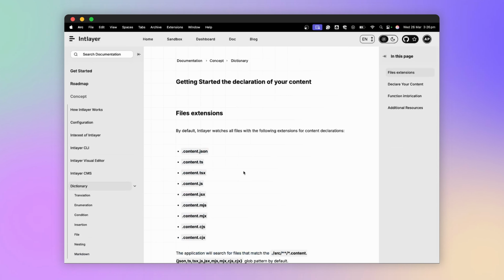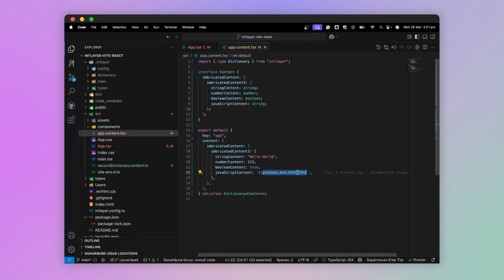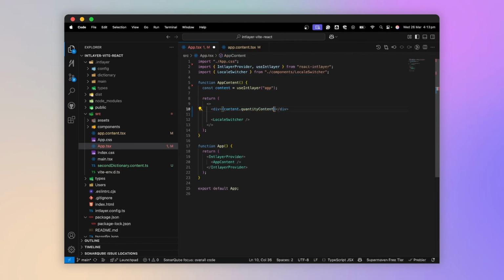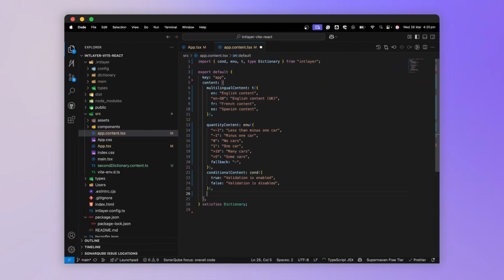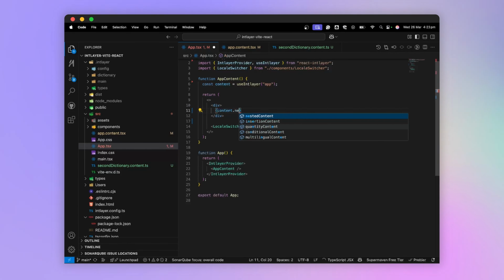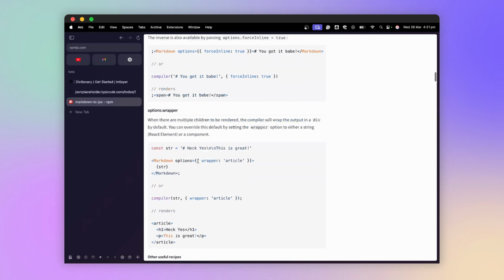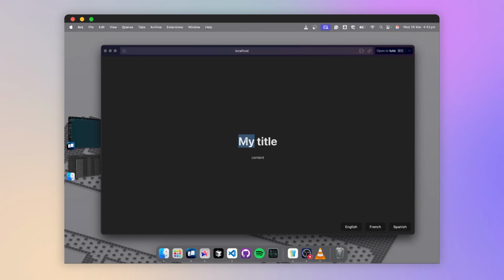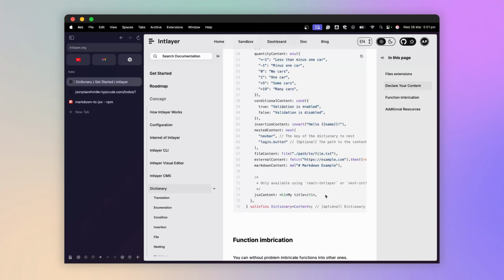i18n, Markdown, JSON… one single solution to manage it all | Intlayer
🔍 Discover Intlayer – The Ultimate i18n + CMS Toolkit for Modern Web Apps

In this video, I walk you through the core features of Intlayer, a lightweight internationalization and content management solution built for JavaScript, TypeScript, React, and beyond.

You’ll learn how to:

✅ Declare and structure content using dictionaries
✅ Handle multilingual text and conditional rendering
✅ Insert variables dynamically into your UI
✅ Use JSX, Markdown, and even fetch external content
✅ Connect content files directly to a visual CMS
✅ Automatically infer types and metadata from your content

Whether you're building a multilingual site, a dynamic web app, or want a dev-friendly CMS alternative — Intlayer gives you full control with zero vendor lock-in.

⭐ Like the project? Show some love by dropping a star!

💡 Got an idea? Found a bug?
We're all ears! Open an issue on GitHub → Issues Tab

💬 Drop a comment with your thoughts

0:00 Introduction & overview of Intlayer
0:26 Intlayer set up - dictionaries to declare content
2:04 Multilingual content
2:29 Enumeration content
3:18 Conditional content
3:33 Variable insertion
4:04 Nested functions
4:34 Dictionary nesting
5:00 JSX
5:11 Markdown content
5:57 Function resolution and fetching external content
6:35 Embedding files content
7:27 Multilingual Markdown File
7:50 Markdown metadata parsing
8:03 Conclusion